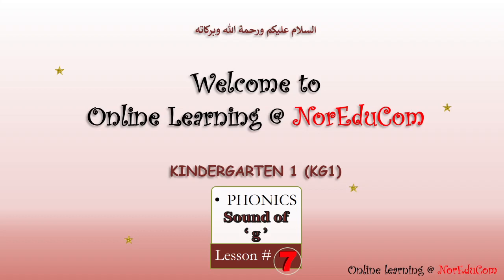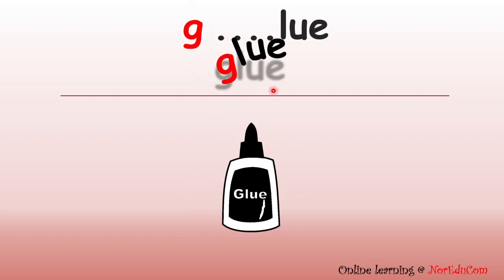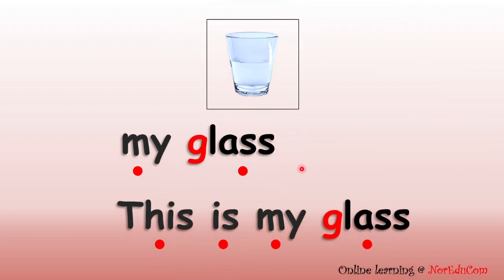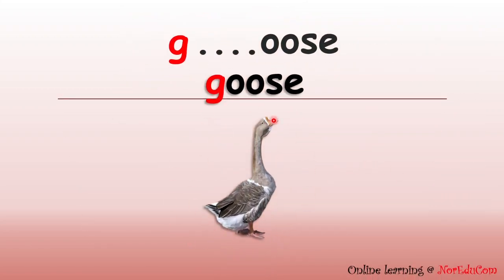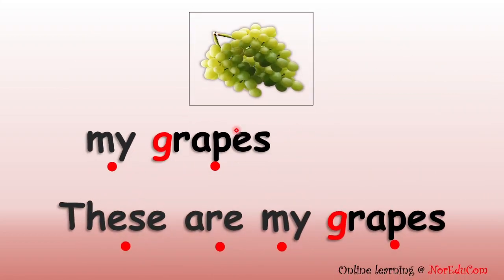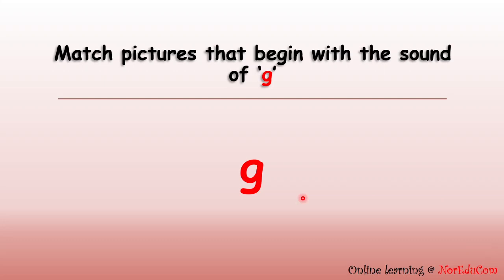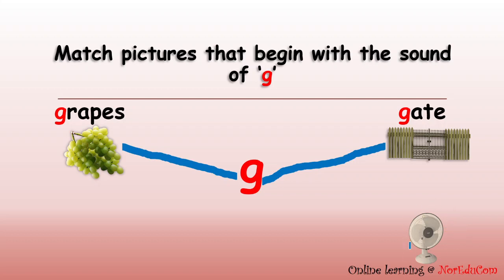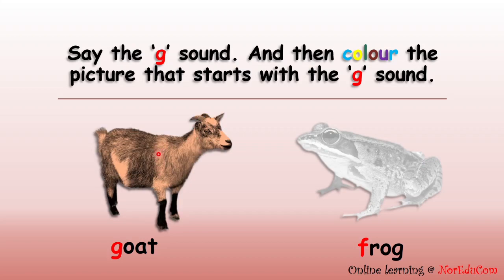KG1 Phonics Lesson#7 | Sound of 'g' | Online Learning at NorEduCom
Welcome to Online Learning at NorEduCom

Subject              : Phonics
Topic                  : Sound of 'g'
Objectives         : At the end of this lesson, you will be able to
- pronounce the sound of 'g' correctly
- recognize some words that begin with the sound of 'g'
- match pictures that begin with the sound of 'g'
- colour the pictures that begin with the sound of 'g'